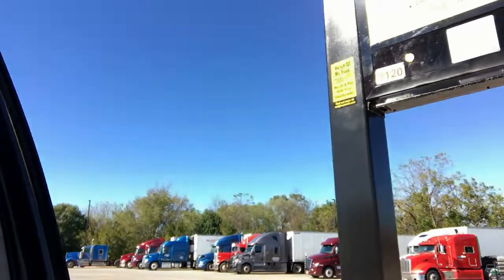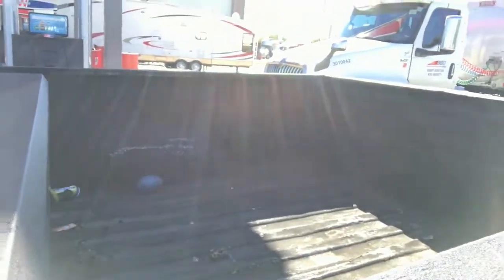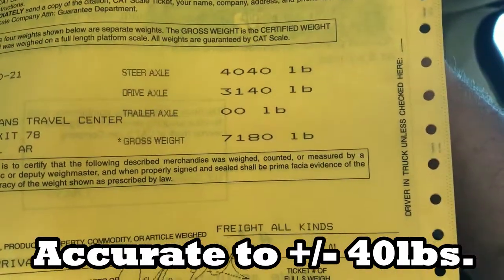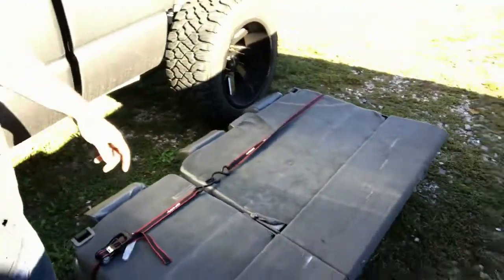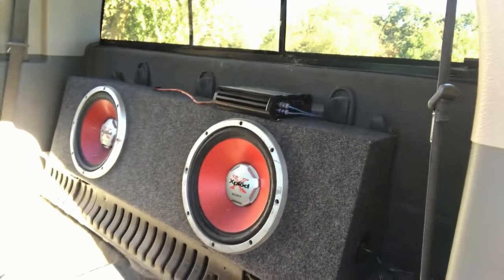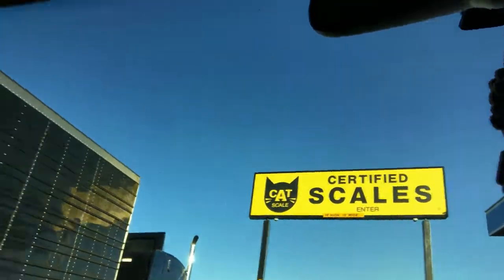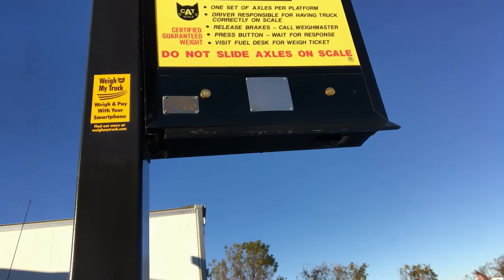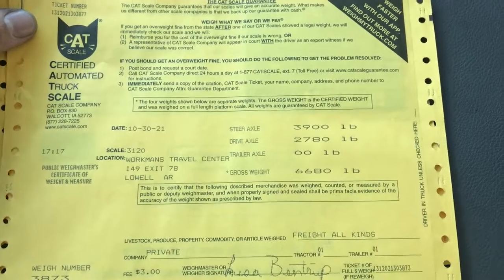Megacabs are Mega Heavy | How much does the Battlewagon Weigh?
In this video we finally find out how much the Battlewagon Weighs